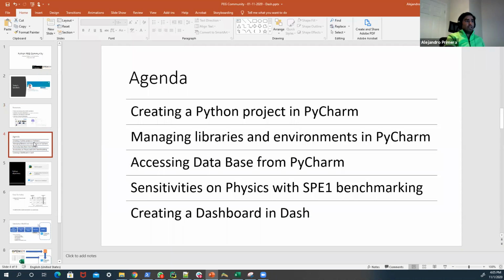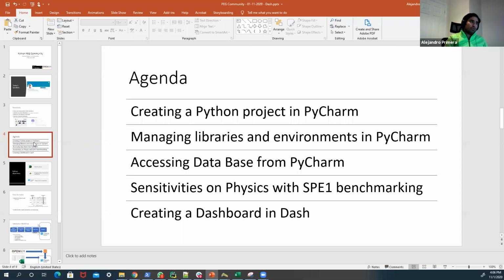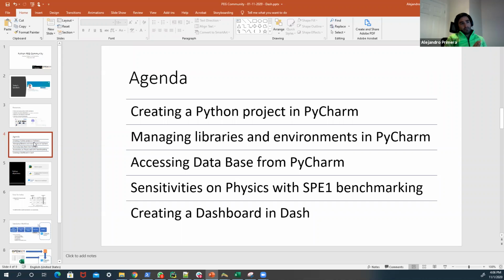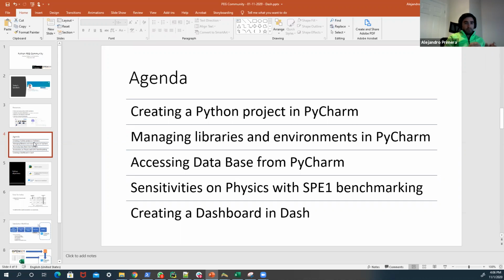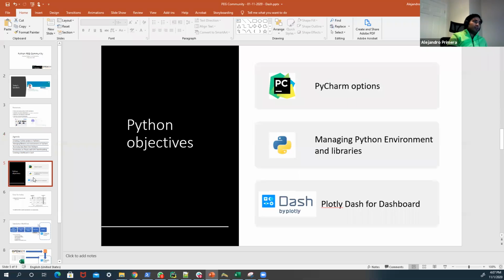Dash session 1 - Session introduction